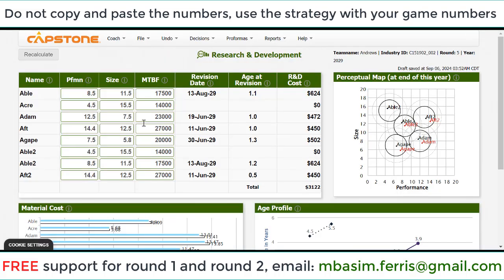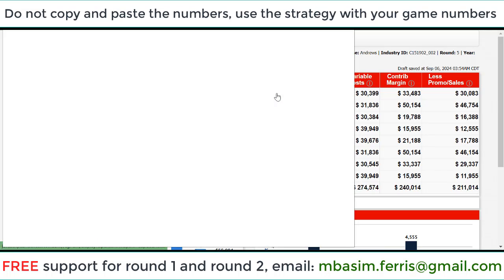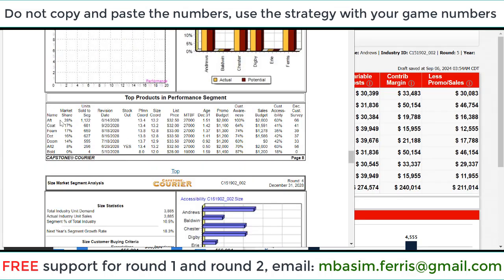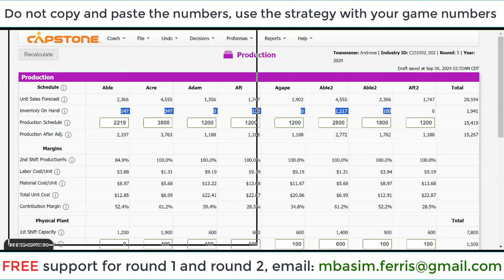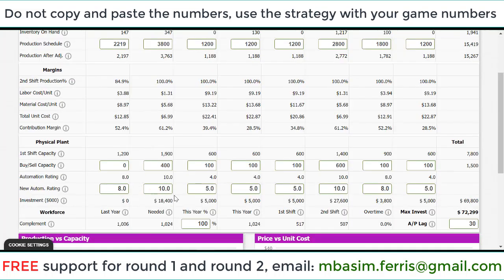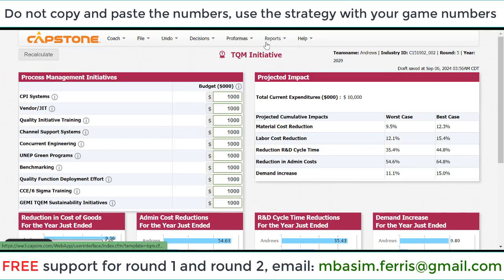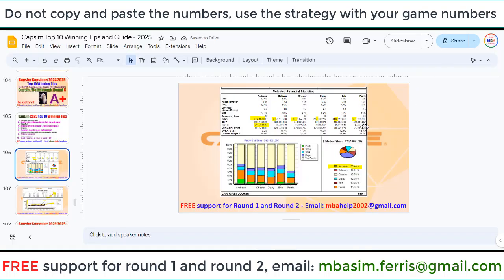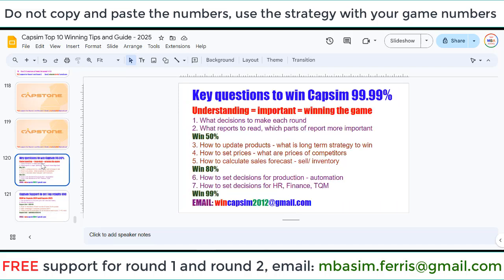CapSim Guide Round 5 - Top results 997 - Capstone Simulation Walkthrough - Capsim Round 5 Guide